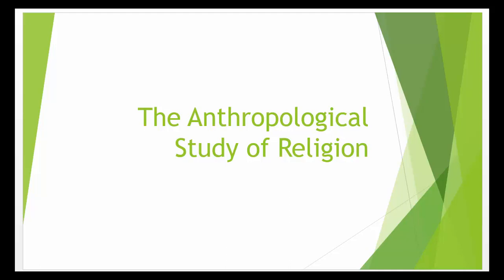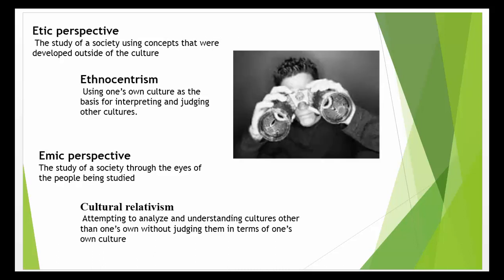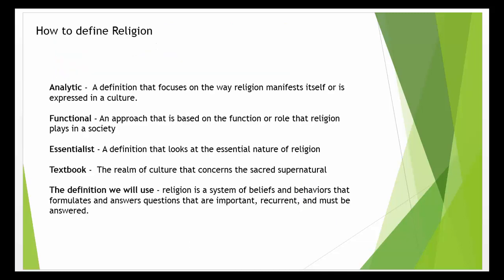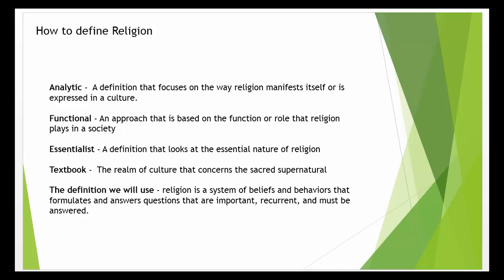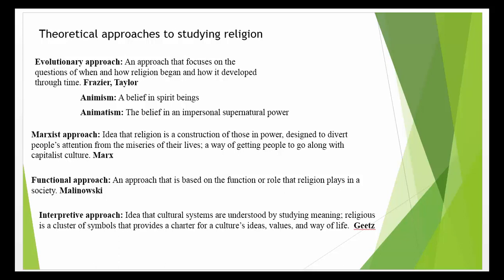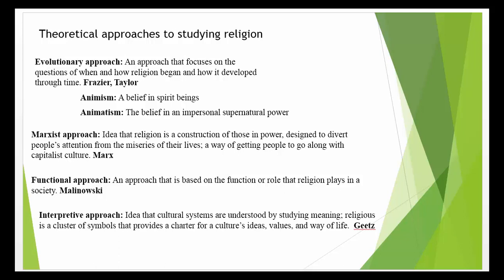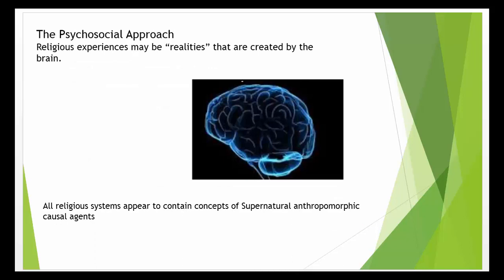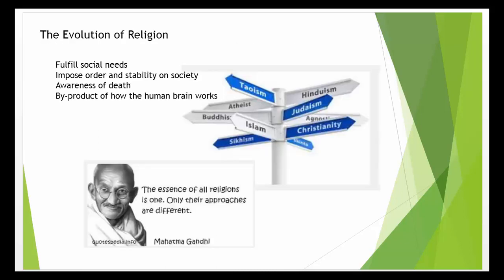The anthroplogy of religion_final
THe Anthropology of Religion summery of Chapter 1